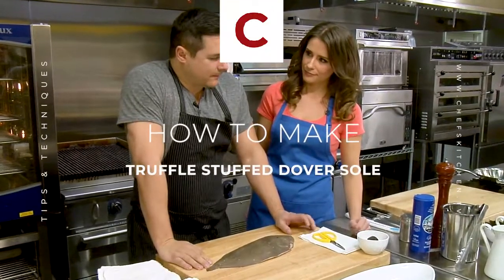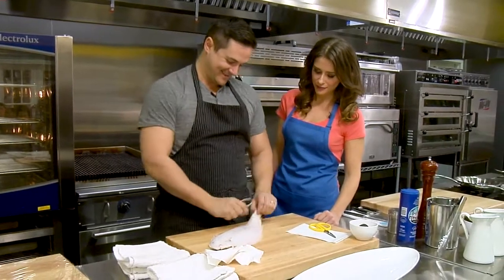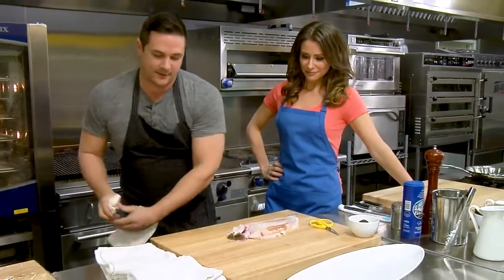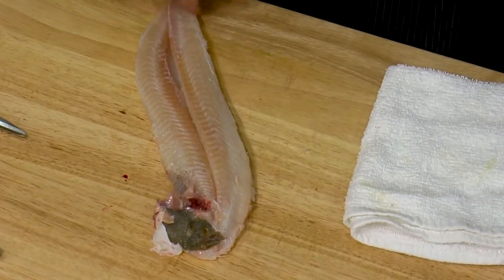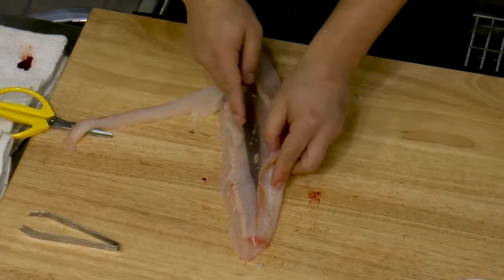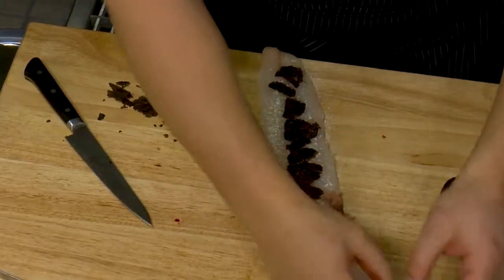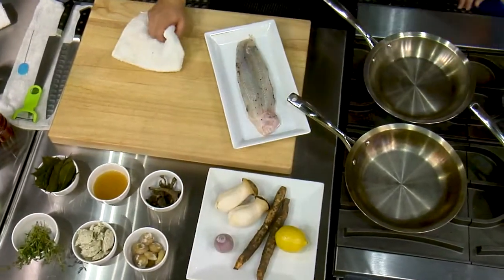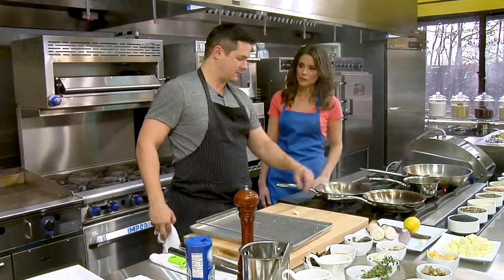Truffle Stuffed Dover Sole | Chef Nicholas Elmi | Tips & Techniques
Truffle Stuffed Dover Sole | We're here at Nordon Preferred Kitchens Equipment Studios joining us is Chef Nicholas Elmi of Laurel restaurant. He will be making Truffle Stuffed Dover Sole.